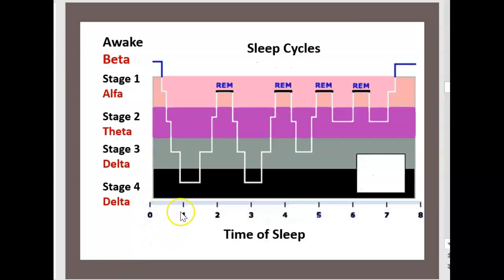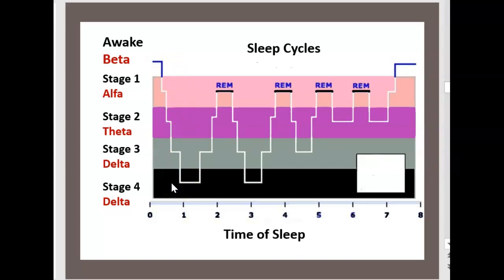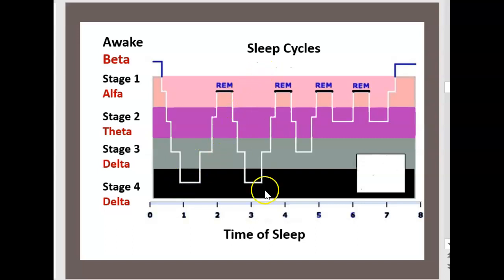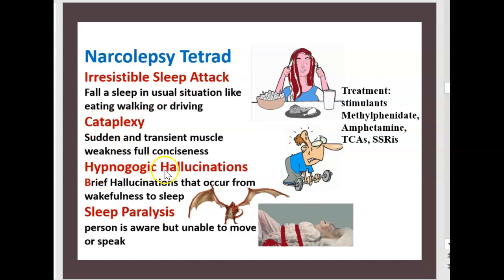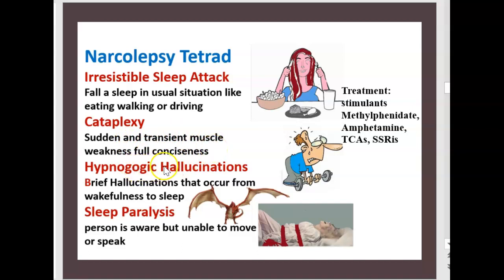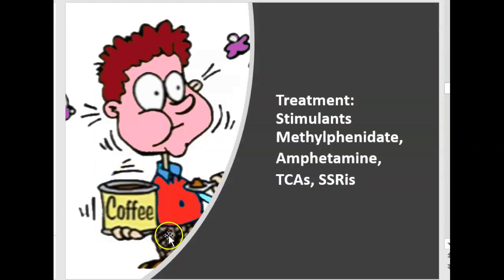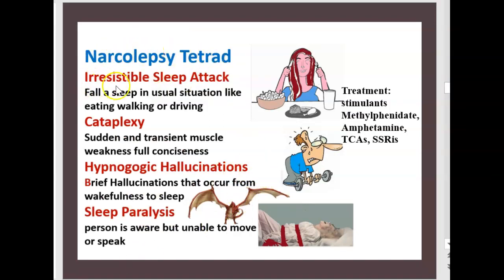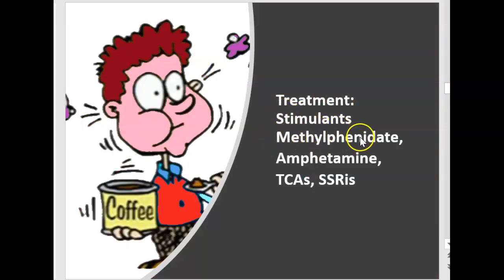2-Minute: Narcolepsy, Cataplexy, Sleep Paralysis & Modafinil | USMLE, NCLEX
Narcolepsy is a chronic neurological disorder that impairs the ability to regulate sleep-wake cycles.
This is a clinical syndrome of the hypothalamus that affects REM sleep (rapid eye movements).
However, the exact cause of the disease is unknown

Five symptoms characterize narcolepsy:
-Excessive daytime sleepiness (EDS).
- Hallucinations linked to sleep.
- Sleep paralysis.
- Nocturnal sleep disorder (TNS)
- Cataplexy.

There are two types of narcolepsy:
 A- Narcolepsy type NT1
- Symptoms of TNS
- Cataplexy: Transient episodes of loss of tone associated with strong emotion.
Cataplexy may be confused with syncope, tic or seizures.

- CSF orexin level less than 110 pg/ml.

Narcolersy type 2 NT2:
- Absence of cataplexy
- CSF orexin levels are normal.

Sleep-related hallucinations:
- Hypnogogic (falling asleep)
- Hypnopomps (upon waking) are vivid hallucinations that can be auditory, visual or tactile.
 Hallucinations can occur alone or in combination with sleep paralysis with inability to move.Narcolepsy Cataplexy Sleep Attack Sleep Paralysis Hypnagogic Hallucinations in 3 minutes
Narcolepsy Cataplexy Sleep Attack Sleep Paralysis Hypnagogic Hallucinations USMLE NCLEX MCAT  3 minutes

Narcolepsy Cataplexy Sleep Paralysis Sleep Disorder Hypnagogic Hallucinations Cause Treatment 3 minutes
Sleep-wake Disorders
Narcolepsy Pathophysiology Causes Symptoms Treatment
Polysomnography test